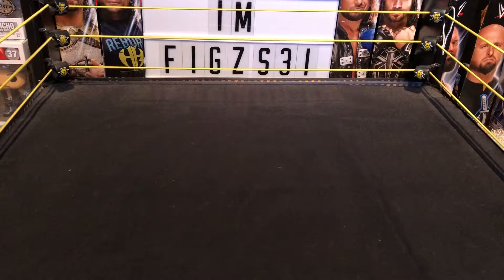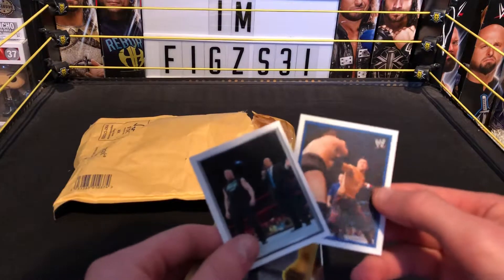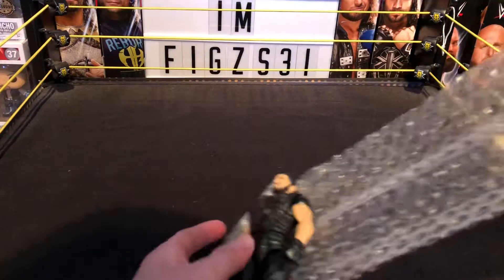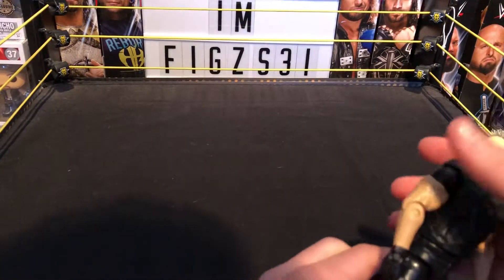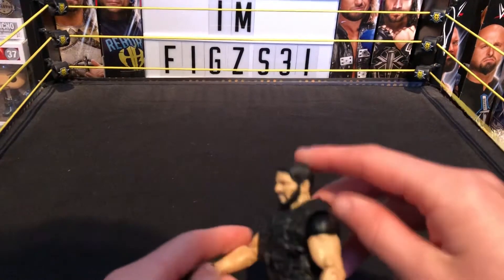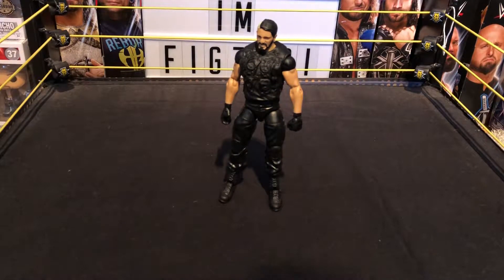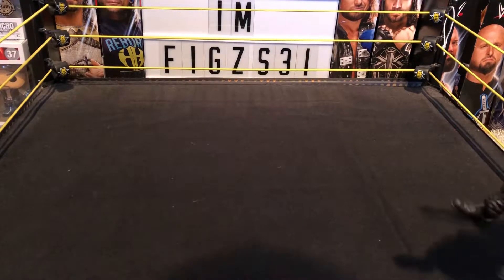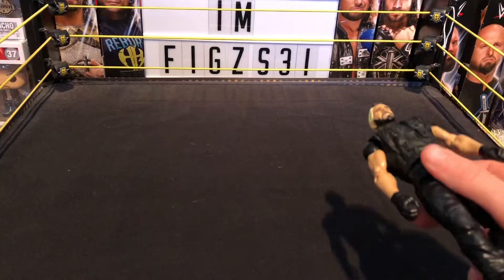Mail call wwe elite shield Seth Rollins